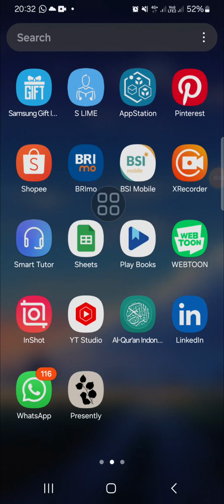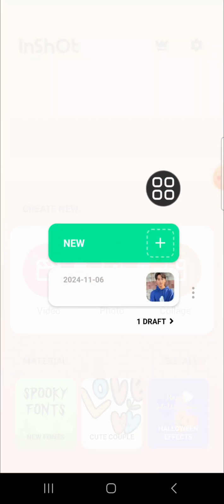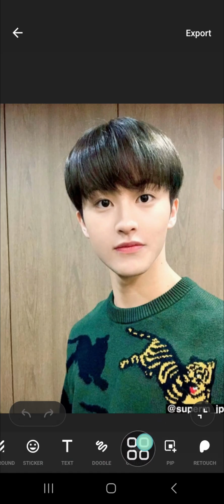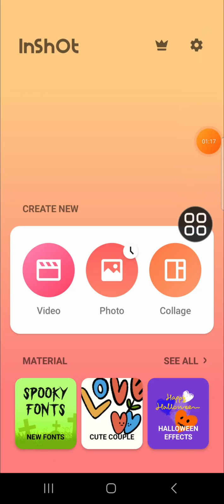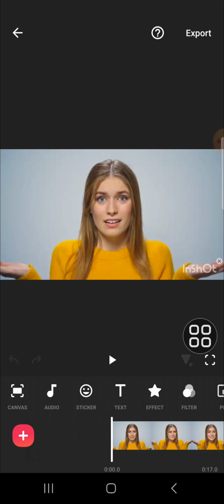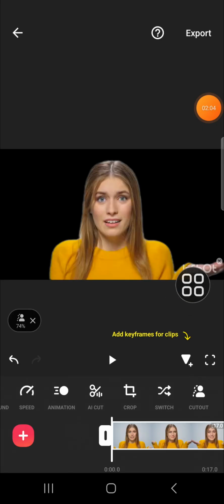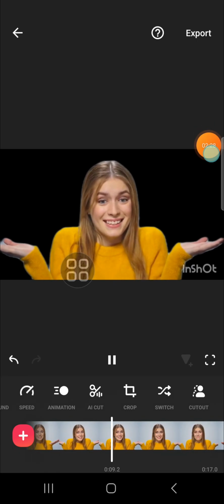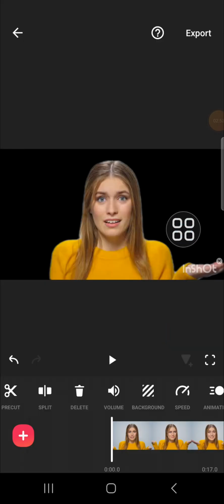How to Remove Background from Your Photo or Video using InShot Video Editor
Want to remove the background from your photos or videos? In this tutorial, I’ll show you how to easily remove backgrounds using the InShot Video Editor. Whether you're working on a photo for social media or a video project, this step-by-step guide will help you create professional-looking content without the hassle.